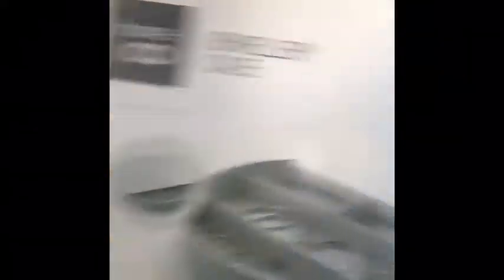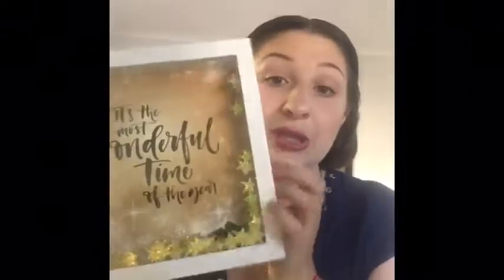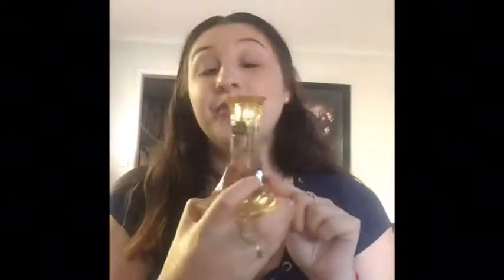What I got for christmas 2017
I hope you guys had a great christmas and have a safe new years